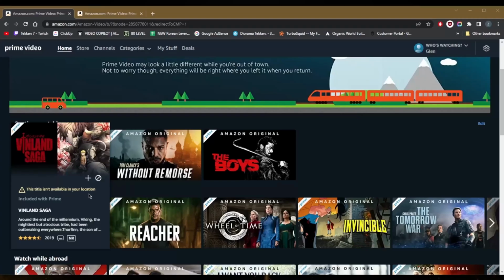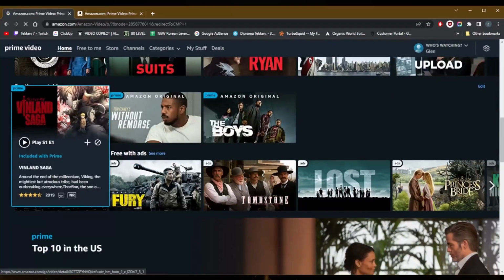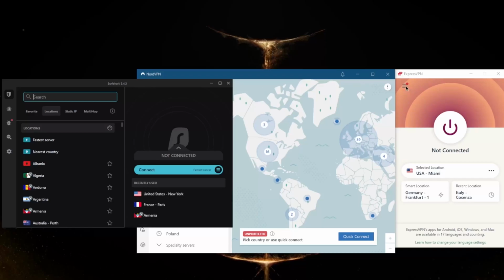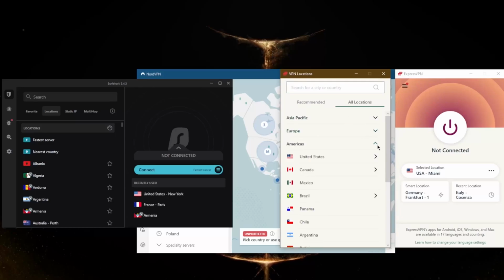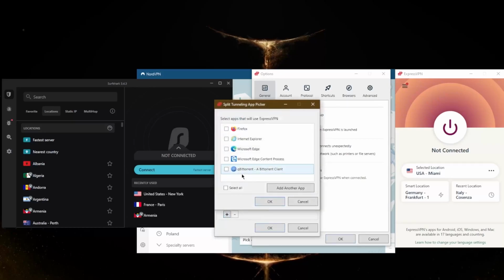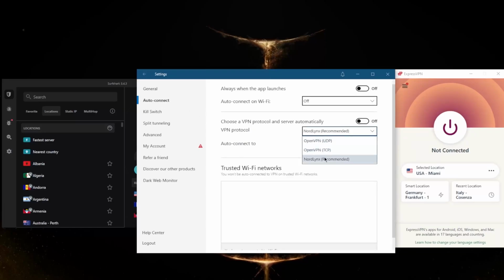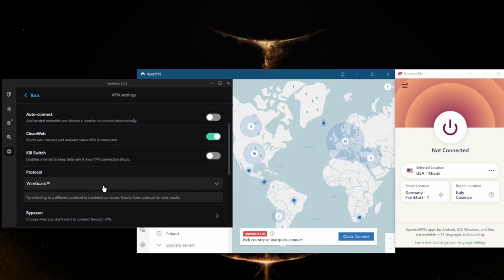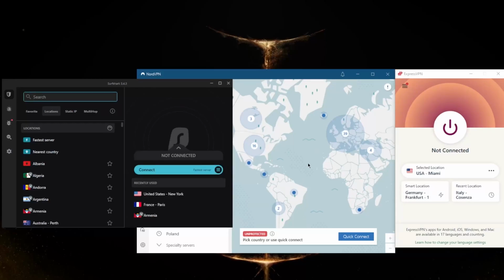Amazon Prime VPN not working? 3 Best Amazon Prime VPN 2023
Here's how you can reliably watch the full library of Amazon Prime Video. These are the best 3 VPNs for streaming all your favorite shows from anywhere.

Hey, how's it going, everybody? Welcome back. And if you're wondering why Amazon Prime video isn't working for you, or you find that a lot of titles are simply not available, well, it's because you're not using a VPN, and you're not in the correct region. Now, most of the shows are available in the United States. And if you're seeing this notification right here, it says some titles might not be available in your location. And a title an example of such title would be Vinland saga, for example, this title is not available for your location, what you're looking for, is something more like this, where, you know, you can actually view this title. And this notification that says traveling is no longer there. And I have full access to everything I need to watch, or I would like to view. And I'm able to view all of that because I'm connected to the US server with Express VPN. And I just showed you guys, I just wanted to show you guys this page that was before connecting to express VPN. And after connecting to express VPN, this title became available, I just chose to not refresh this page to show you guys and if I go ahead and just refresh this page, check this out, it will become available, this will change. And if I go down to Vinland saga, it's now available. It's all about using a good VPN that can actually bypass the geo restrictions. And I've tried a couple of dozen VPNs. And I've narrowed it down to these three VPNs express an order and surf shark being the best overall, with regards to just general privacy, streaming and security features. Okay, so starting with ExpressVPN, let's go ahead and just get into these, you know, you want to choose a good VPN. And you could go with ExpressVPN. If you want the simplest, most effective kind of premium VPN that's as easy and compatible with nearly every smart device, you can think of all these VPNs are compatible with most devices. But ExpressVPN is exceptionally easy to use, especially if you want to use your VPN on your streaming stick or fire TV, or your Smart TV. I personally prefer ExpressVPN simply because it's just very easy to use. And that's what I want. All I want my VPN to do is unblock my streaming service and I don't have to worry about anything else, I don't really look for any special security features or servers ExpressVPN makes it very easy for me, that being said Nord VPN service are perfectly great choices as well, which is why I included them in this list. Now ExpressVPN has over 3000 servers in 94 countries and plenty of us servers for you to choose from. So yeah, if you're looking to unblock, obviously, Amazon, Hulu and Netflix, us, this is where you're going to need, you're going to need a just at least a few locations, you know, a couple of East Coast locations, a couple of West Coast locations and a few in middle America. And all of them work with whatever streaming service whatever USB streaming service you choose. And if one location doesn't work, just switch to the next and nine times out of 10 You're good to go. Thank you guys very much for watching. Have a wonderful day.